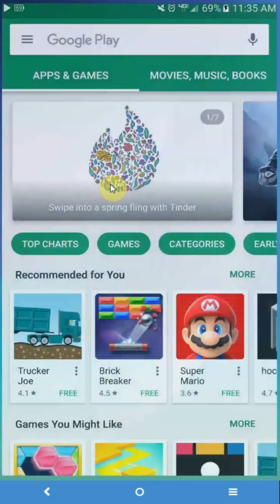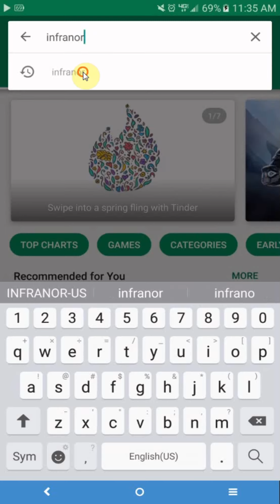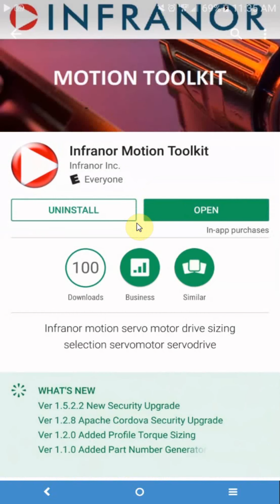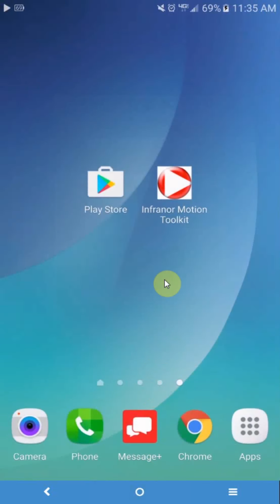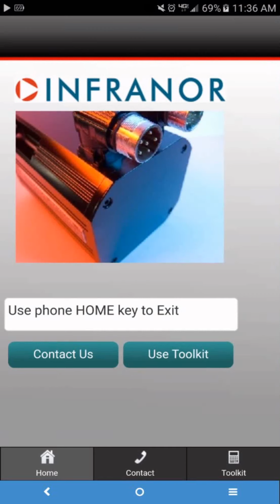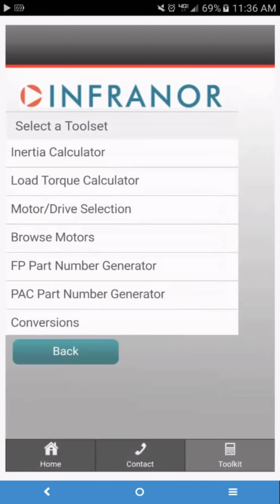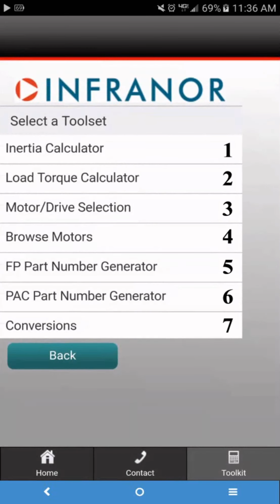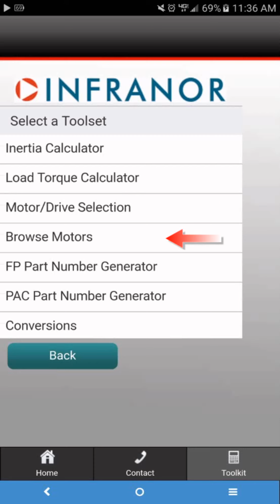[Motion Toolkit] Intro Part 1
Part 1 of a walkthrough series through Infranor's Motion Toolkit mobile app for iPhone and Android devices. This tutorial guides you through the download process and the home page layout.